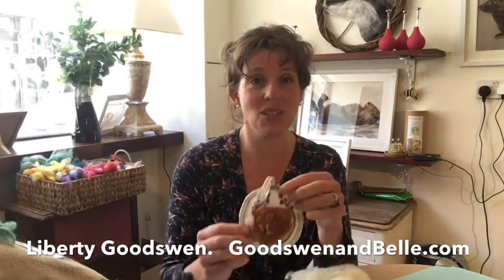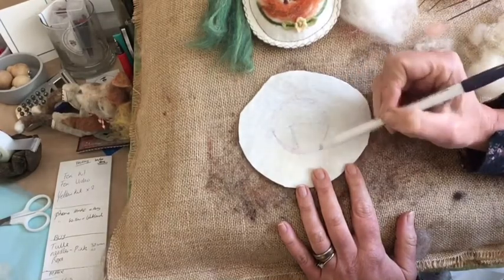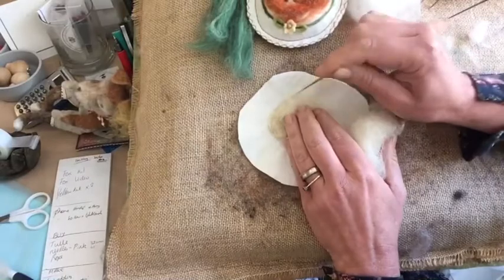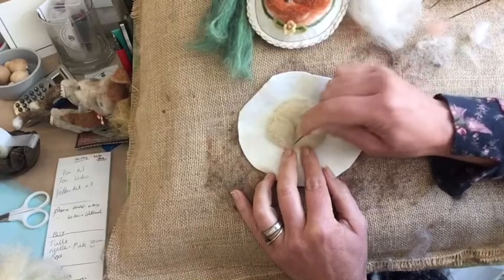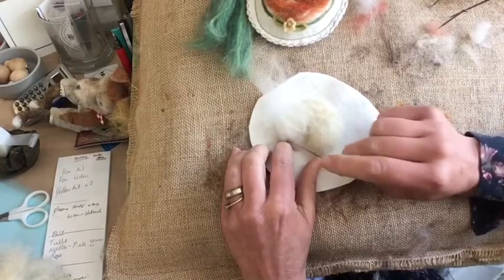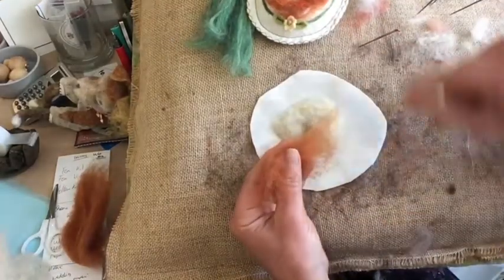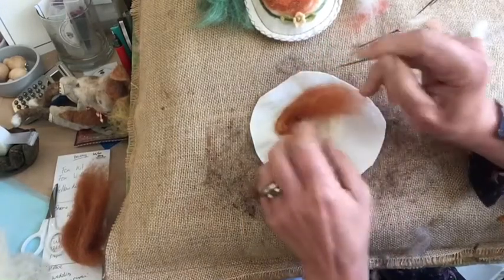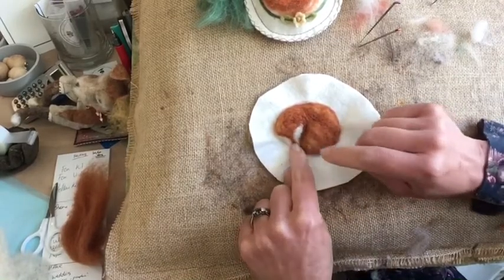Needle felting tutorial full length with Liberty Goodswen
Sleeping fox in needle felt. Join Liberty’s felting online club. We meet every two weeks via zoom. You can make your own thing or join in with one of the projects. If you would like more info please message me.